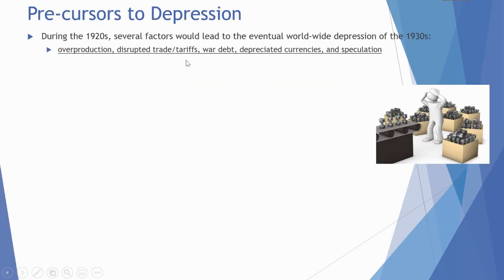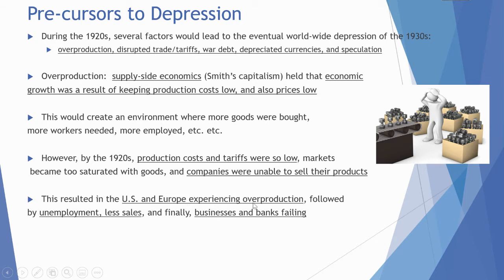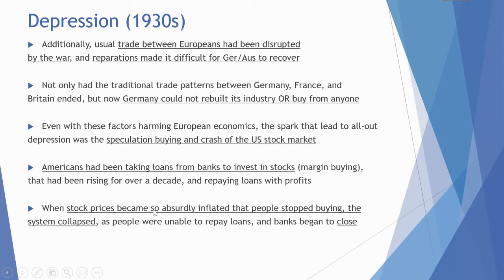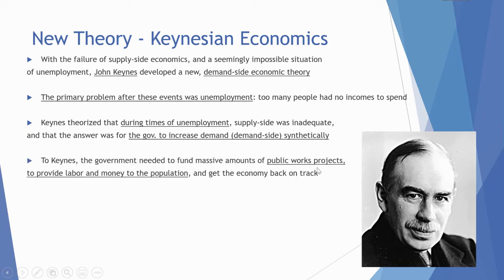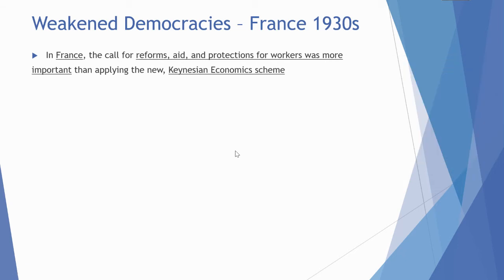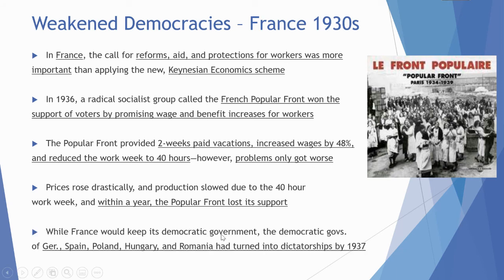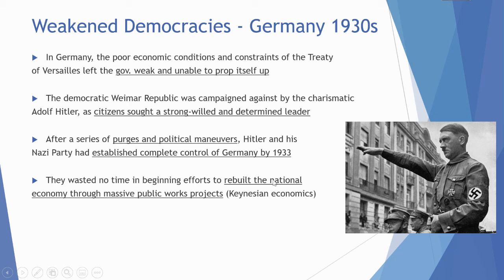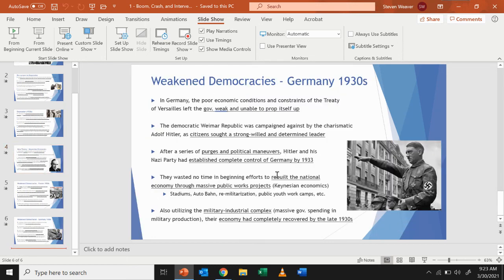Economic Problems Between the Wars